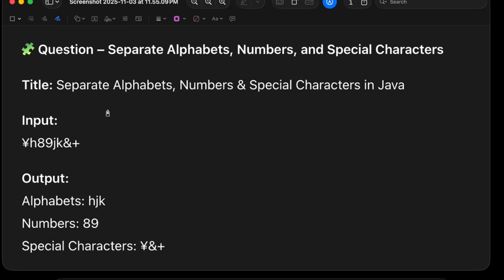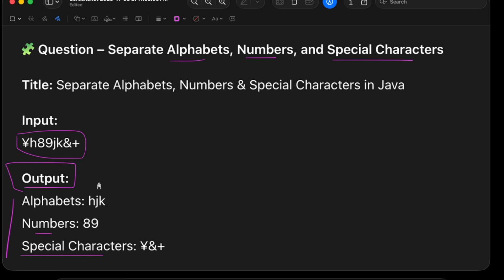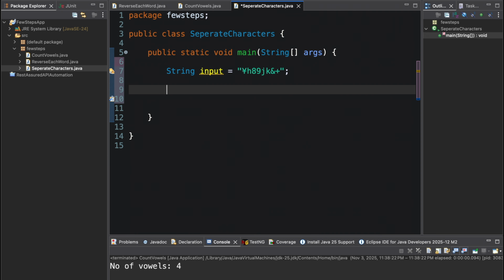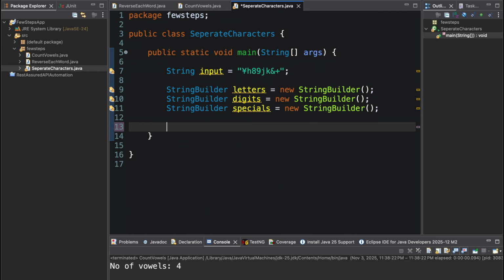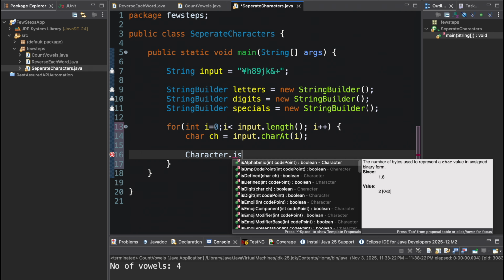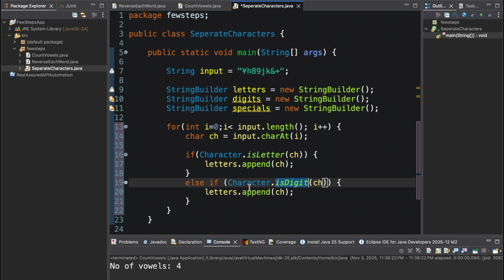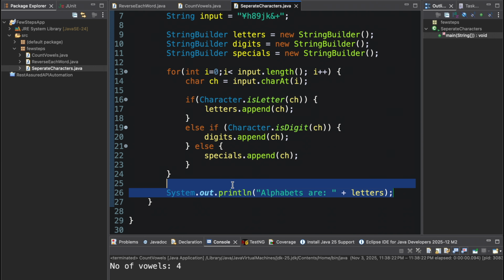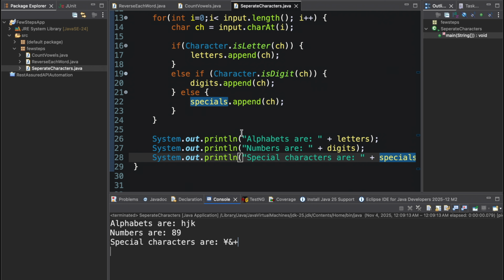Separate Alphabets, Numbers & Special Characters in Java | Interview Question Explained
Learn how to separate alphabets, numbers, and special characters from a string in Java. A clear explanation of this popular interview question with code examples and logic.